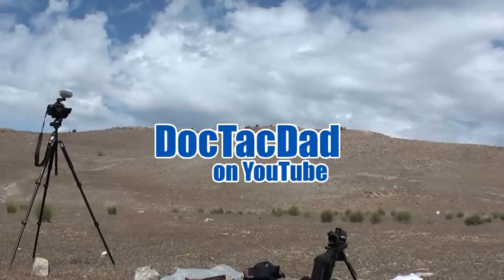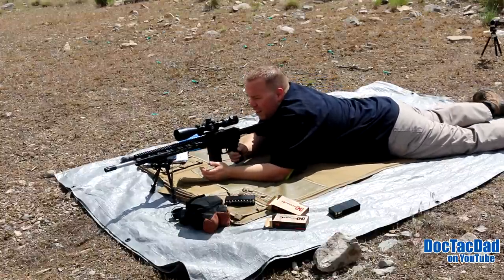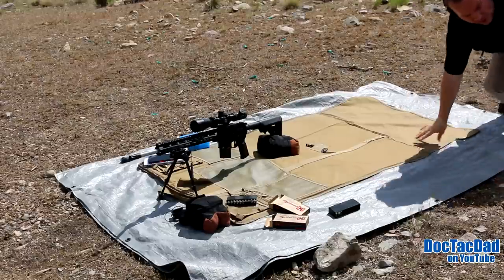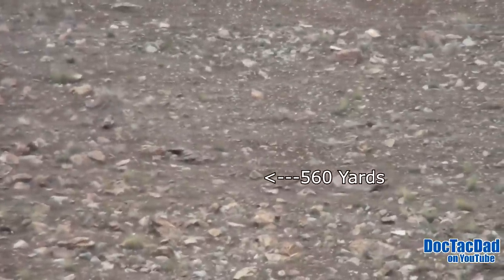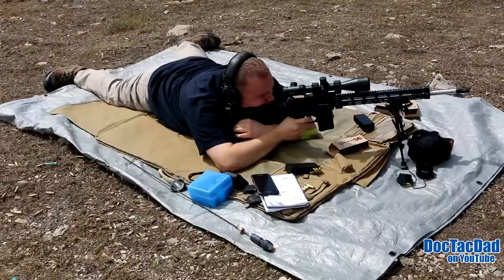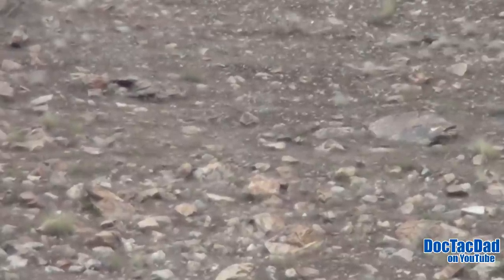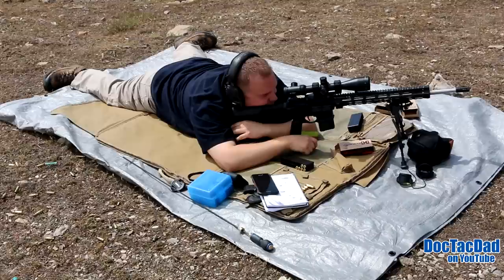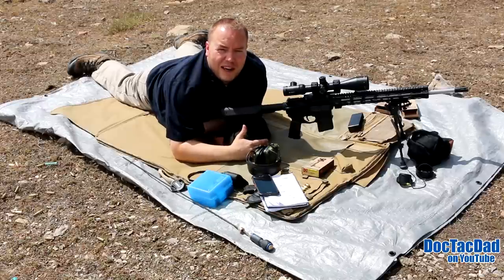Project 6.5 Grendel - 450, 560 Yard Shooting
Shooting out to 560 yards...